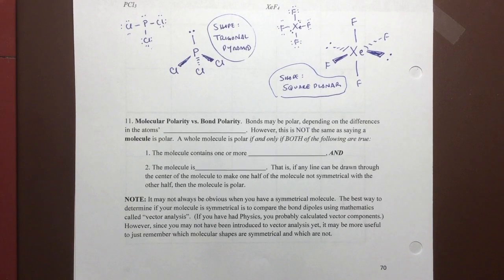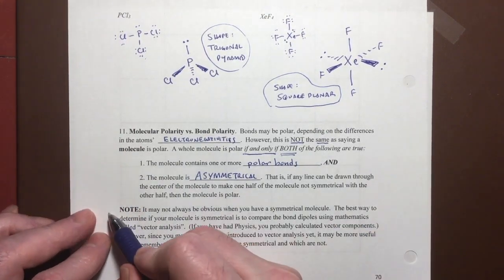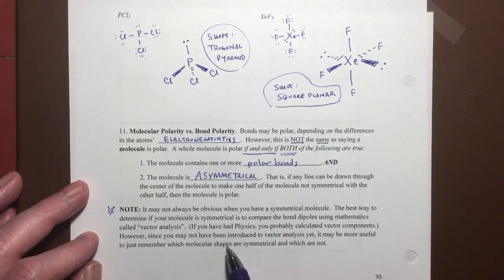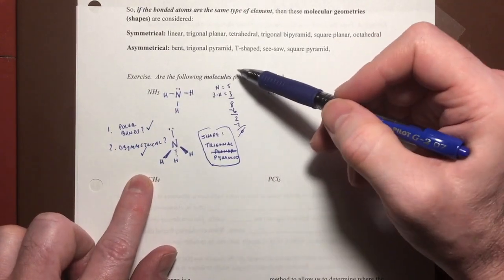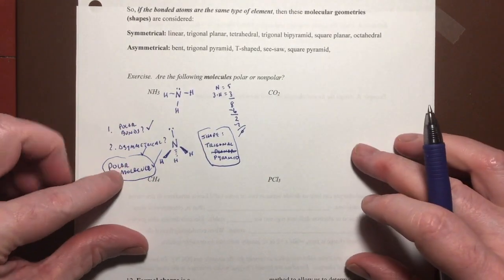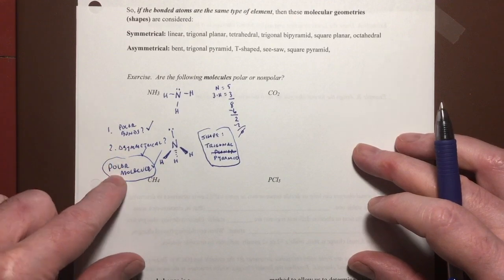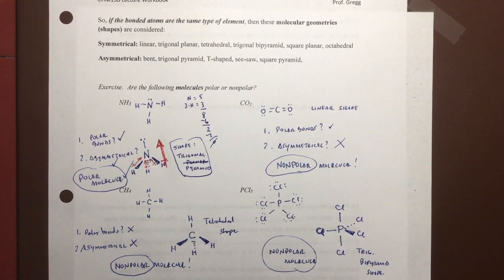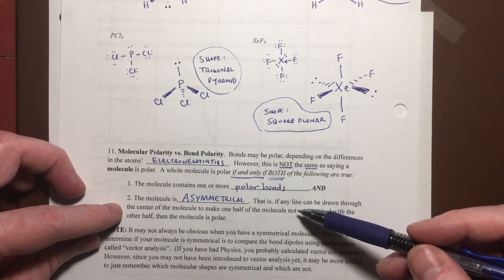Ch4B Video 10B -- Molecular Polarity (19m39s)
This video (10B) introduces the concept of "molecular polarity" as distinct from "bond polarity".
Sample problems are provided to illustrate how to determine if a molecule is polar overall, depending on whether it meets two criteria:  (1) there must be at least one polar bond in the molecule, AND (2) the molecule must be ASYMMETRICAL.
A molecule is polar overall only if it meets BOTH of those criteria.